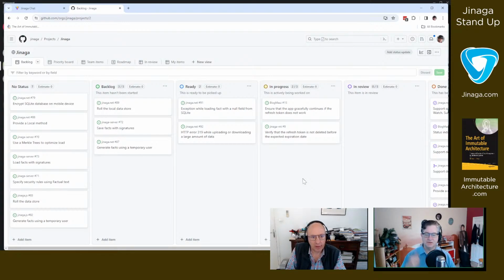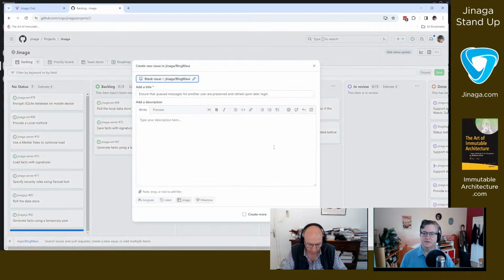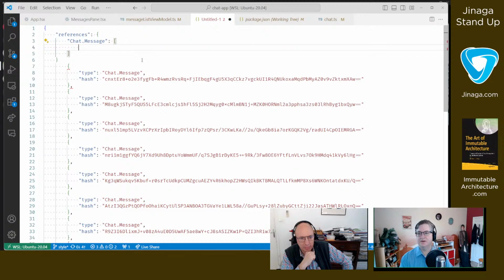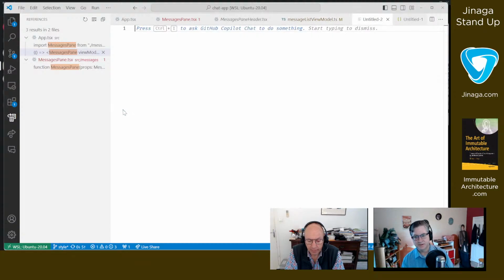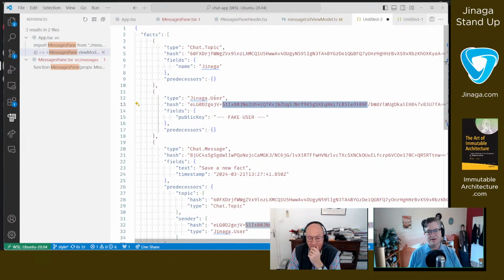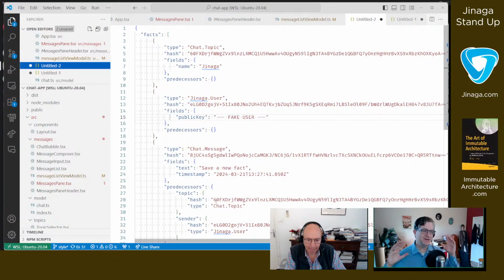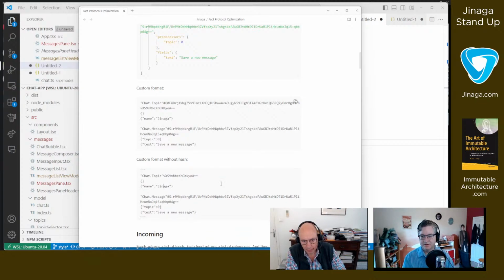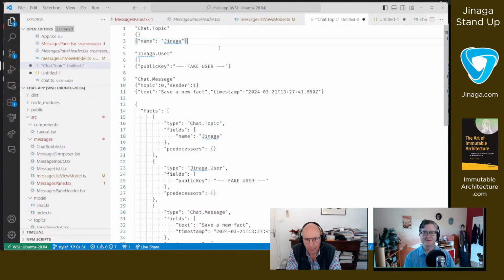Protocol Optimizations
Michael talks through possible optimizations to the Jinaga wire protocol